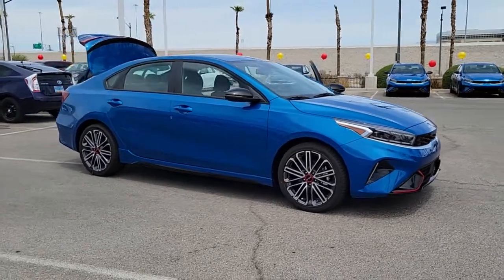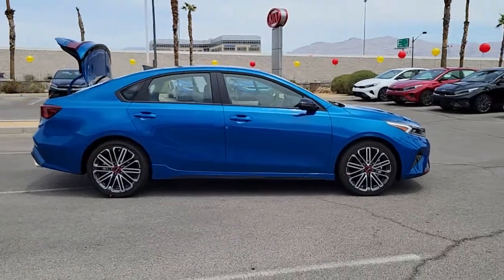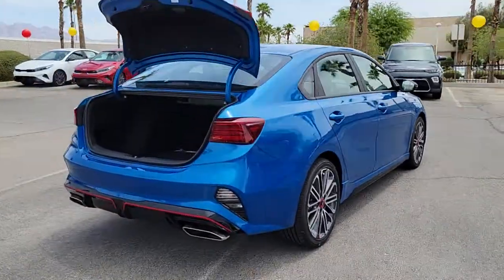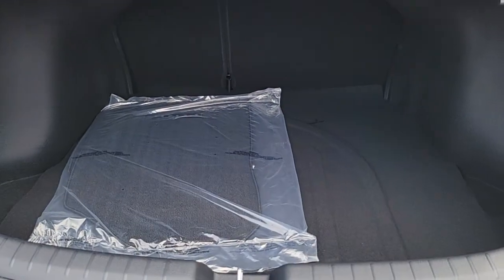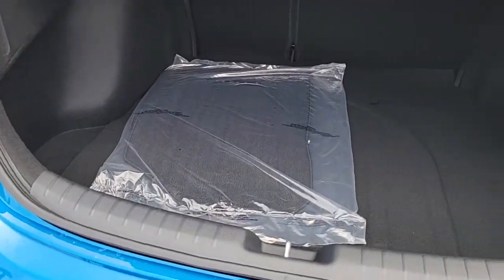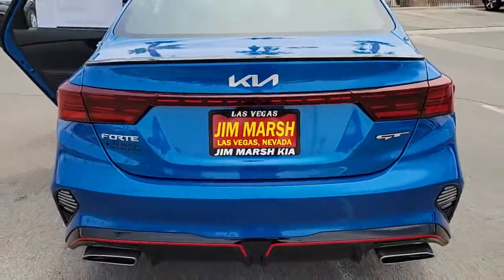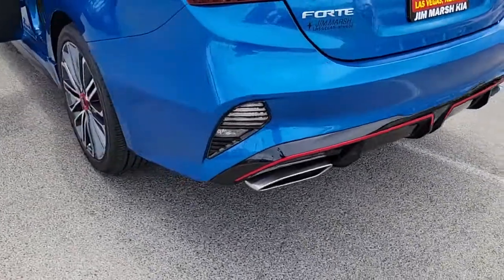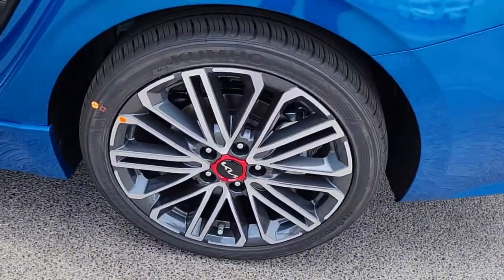2022 Kia Forte North Las Vegas, Paradise, Henderson, Boulder City, Summerlin South, NV Z4635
Sporty Blue New 2022 Kia Forte available in Las Vegas, Nevada at Jim Marsh Kia. Servicing the Paradise, Henderson, Boulder City, Summerlin South, NV area.
2022 Kia Forte GT DCT - Stock#: Z4635 - VIN#: 3KPF44AC9NE492914

8555 W. Centennial Pkwy

: Aluminum Wheels Turbo Charged Back-Up Camera Satellite Radio iPod/MP3 Input Onboard Communications System. WHY BUY FROM US: Of course there are many reasons but perhaps the most important is the incredible service we offer. From taking our time to ensure our customers have the best car buying experience when choosing a new vehicle to making sure each of our clients obtain the car loan and lease that he/she is most comfortable with our commitment to you is unsurpassed.